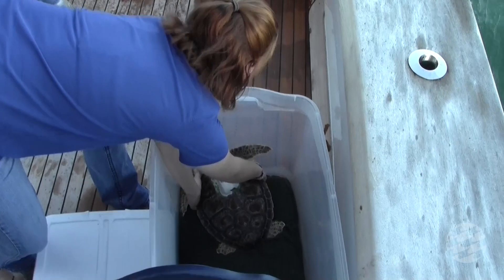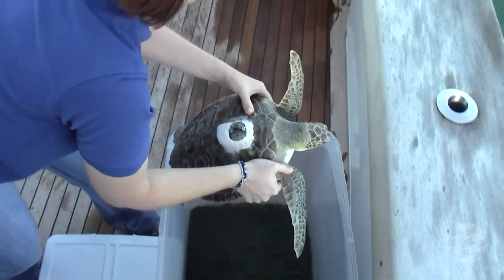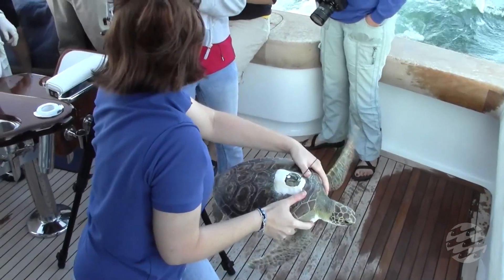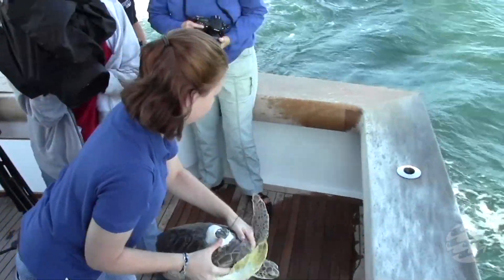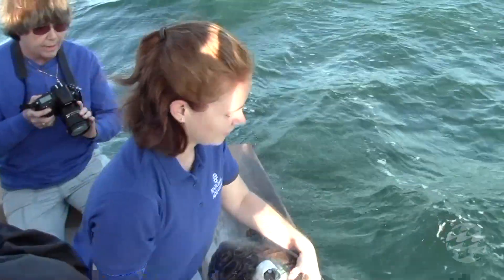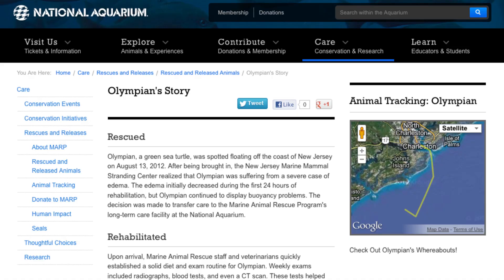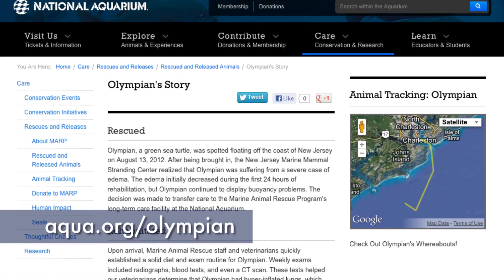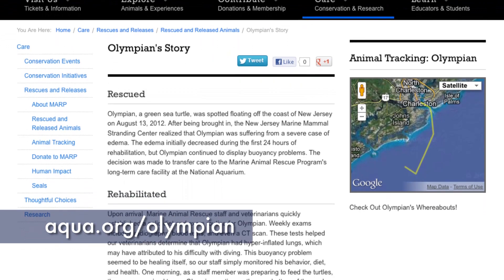Rescued Green Sea Turtle Release - Olympian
to learn more about this rescue turtle!

On October 22, National Aquarium Marine Animal Rescue Program (MARP) joined the South Carolina Aquarium's Sea Turtle Rescue Program for a release of three rescued sea turtles, including Olympian, a green sea turtle, was spotted floating off the coast of New Jersey in mid-August.

Olympian, a 9-pound green sea turtle, was brought to the National Aquarium MARP team after being spotted floating off the coast of New Jersey in August. Olympian was treated for over-inflated lungs and possible pneumonia in the new MARP sea turtle rehabilitation center. Staff closely monitored the turtle's behavior, diet and health and within a few weeks, found him resting on the bottom of his tank.

Olympian has been outfitted with a satellite transmitter that allows the Aquarium team to track the location and speed following the release. These tags help researchers learn more about sea turtle migration and travel patterns.

The public is invited to keep an eye on Olympian's journey